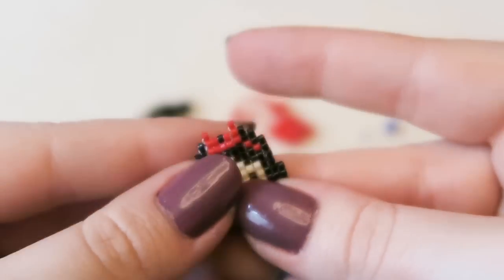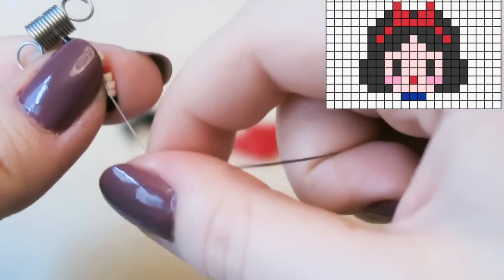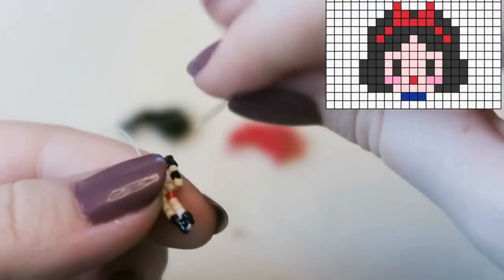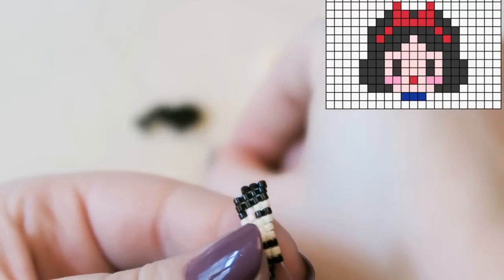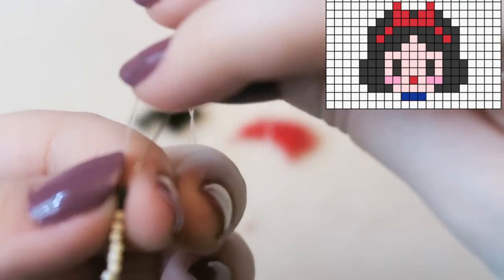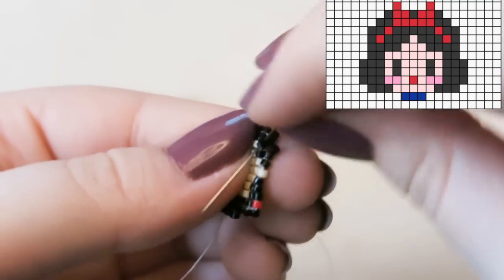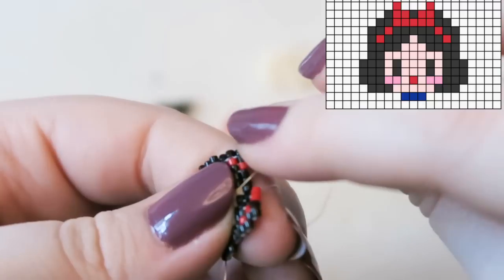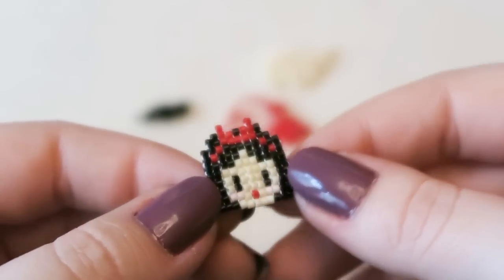DIY Bead Tsum Tsum Snow White Charm // Bead Weaving // ¦ The Corner of Craft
Super cute square stitch Tsum Tsum Snow White charm for you today! I received a question for more beaded DIsney characters, so I have delivered :D I hope that you enjoy the tutorial!

You will need:
Size 11 Miyuki Delica Beads
Size 10 Beading Needle
1m Nymo D Beading thread
Bead stopper
Scissors